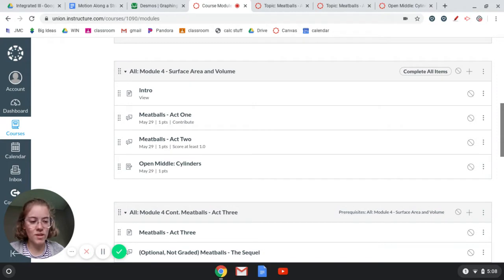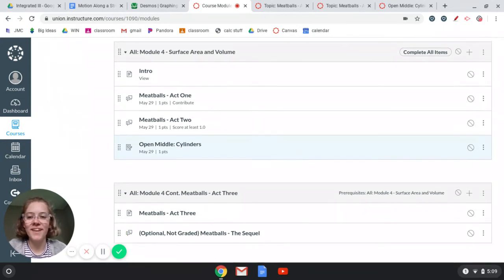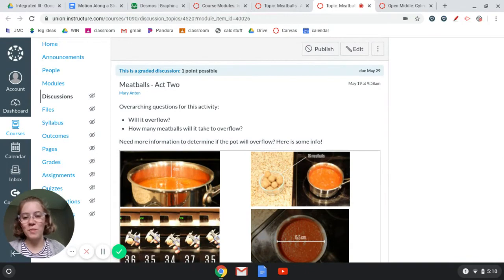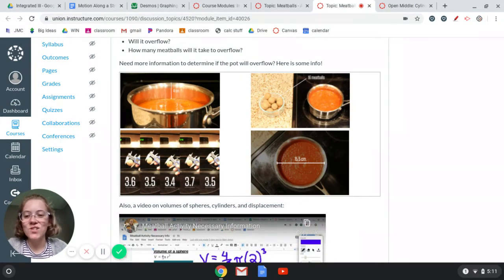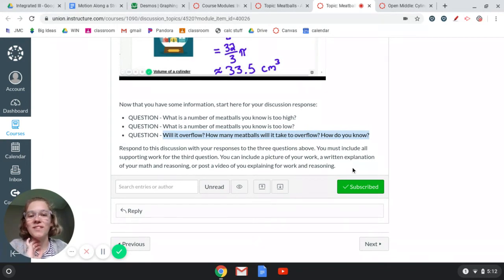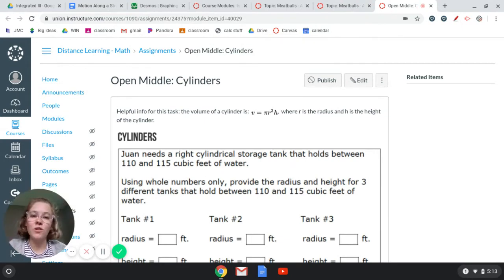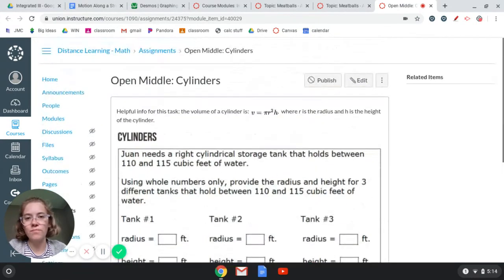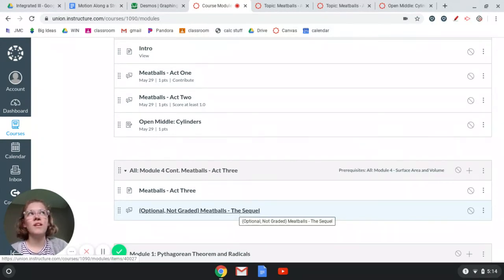Intro to Module 4 Integrated III Math Meatballs!